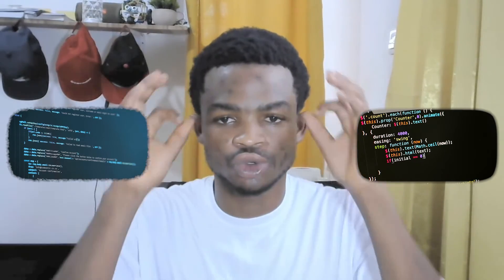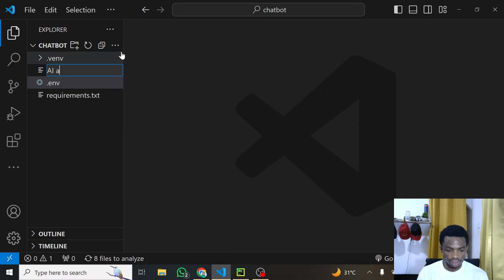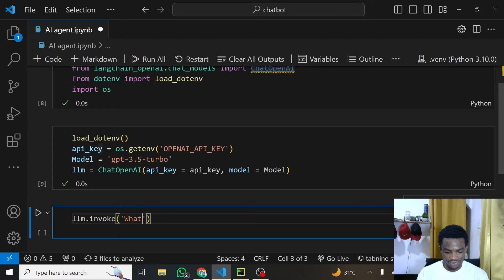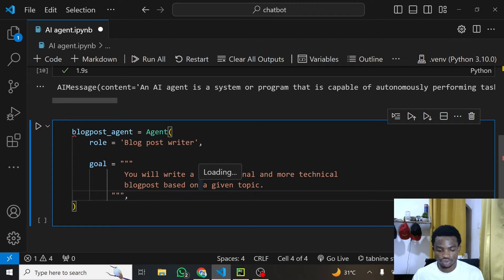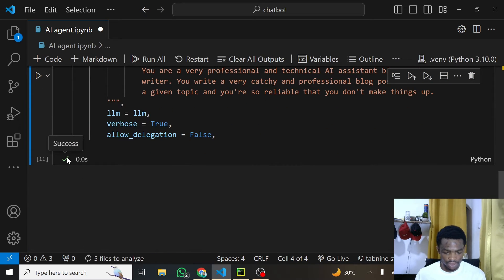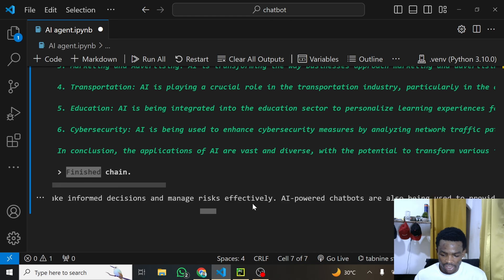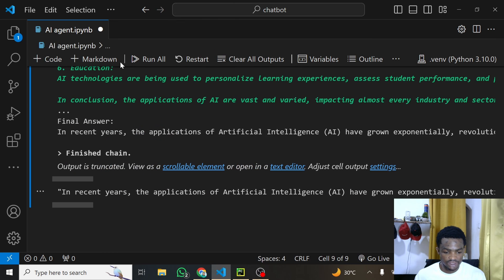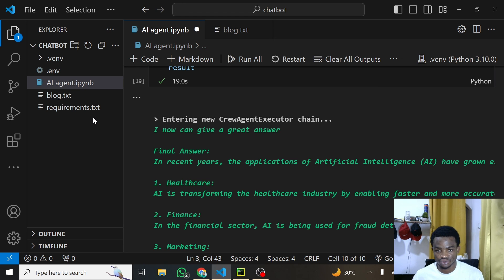How to Build AI Agents Using Crewai || Langchain || Openai || Python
AI Agents are the next big thing - and how to build your very own AI agent with Crew AI.